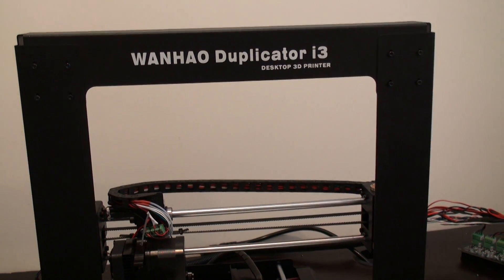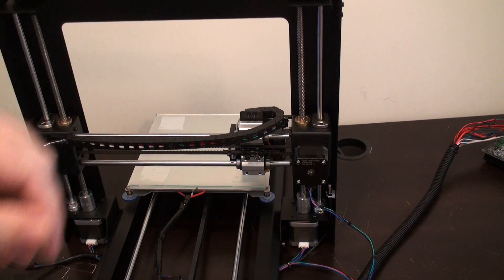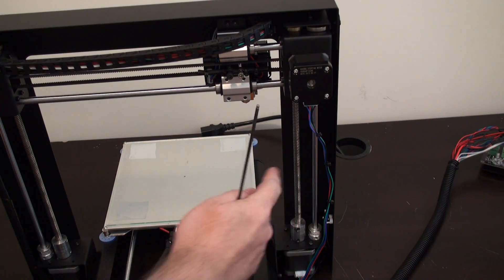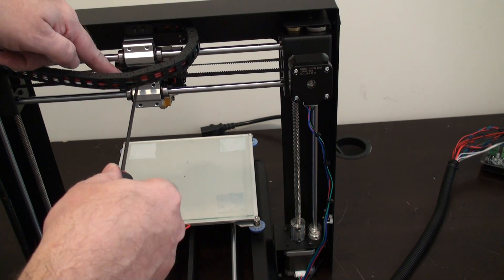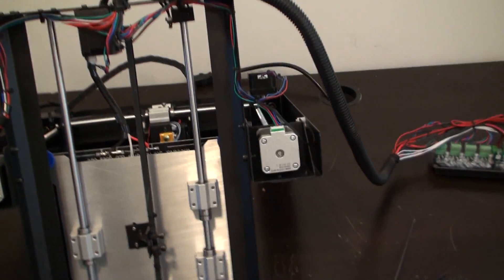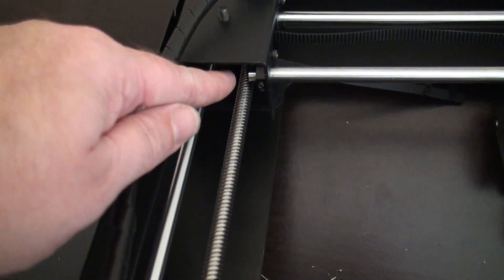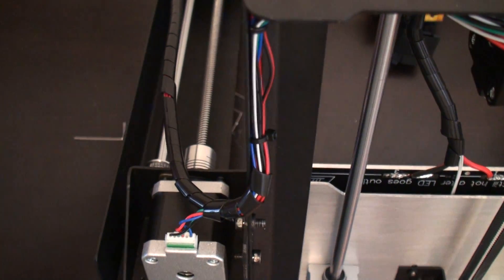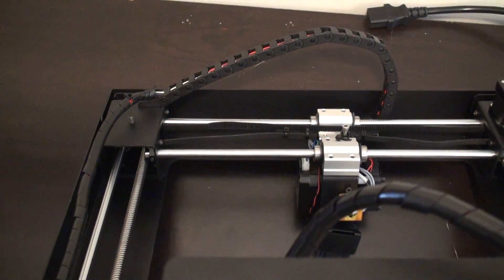Wanhao Duplicator i3 blueprinting alignment video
Wanhao Duplicator i3 X axis gantry blueprinting. General alignment of the machine and locking the X axis ends to the X axis rods.

Note: Requires a 1.5mm allen key to fit the small setscrews. I thought one came in the toolkit but did not.